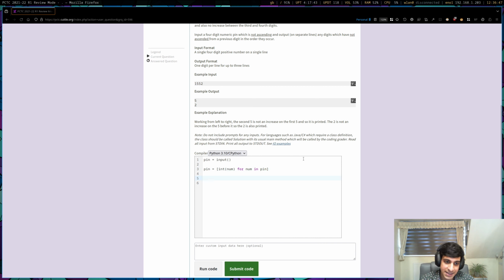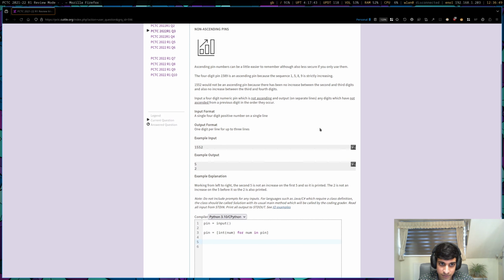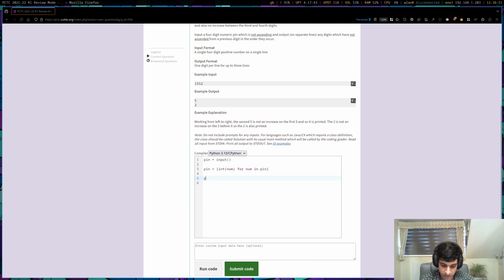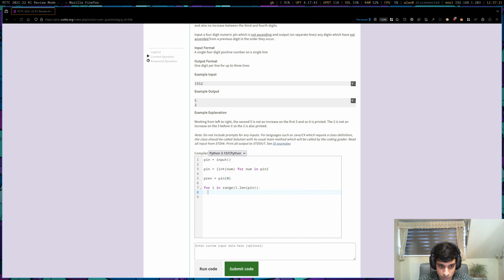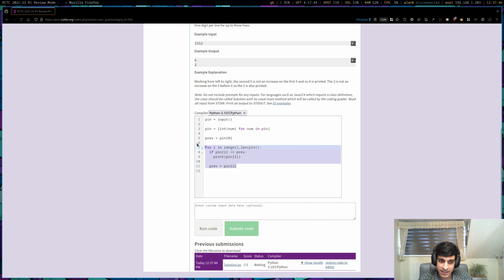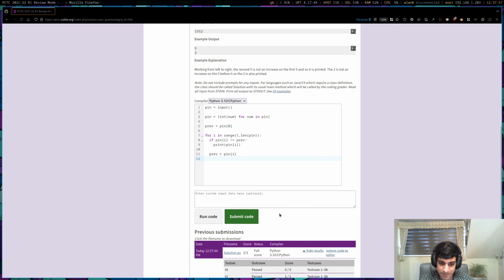PCTC Walkthrough | 2021-22 R1 Senior Q3